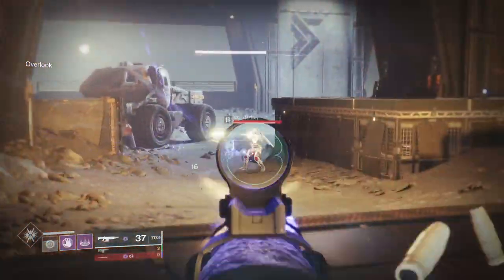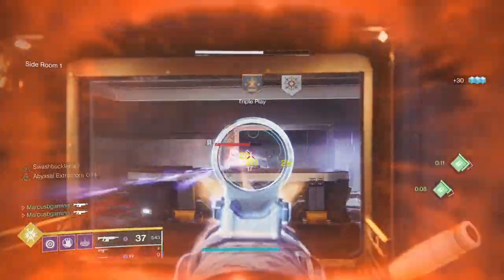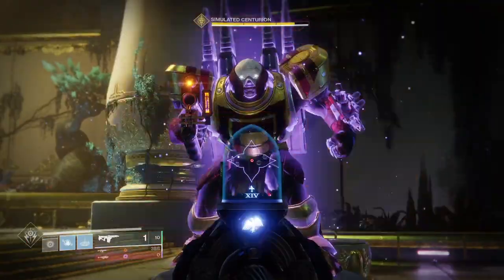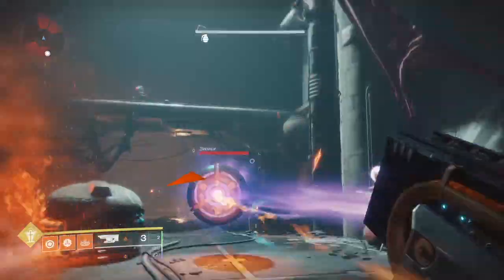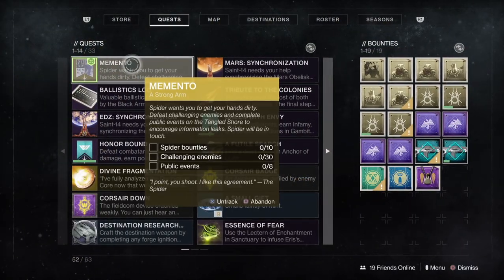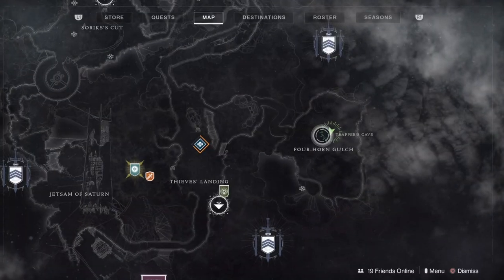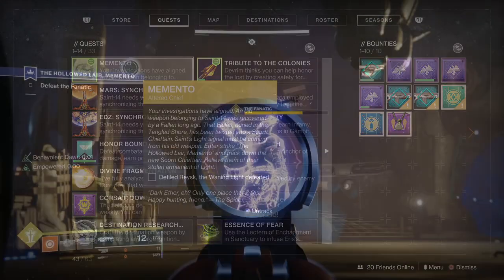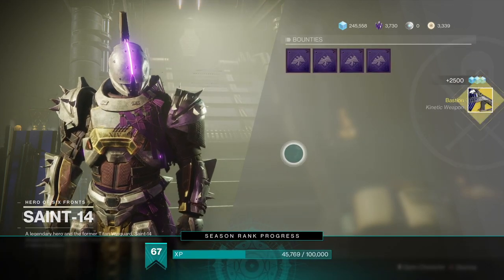How to get Bastion In Season 10 and Beyond Exotic Kinetic Fusion Rifle Destiny 2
Here is a quick and easy guide on how to get the Bastion Exotic Kinetic Fusion Rifle in the new season.